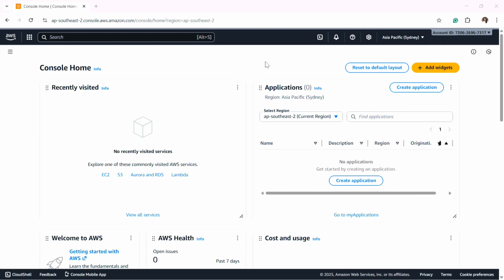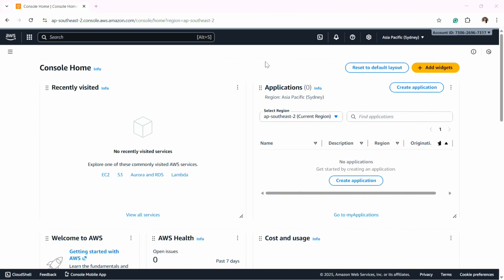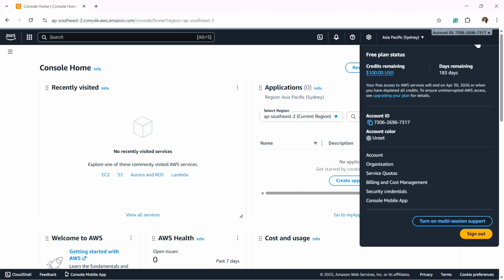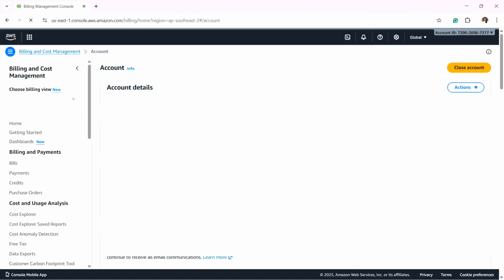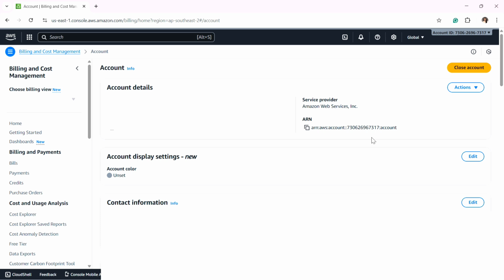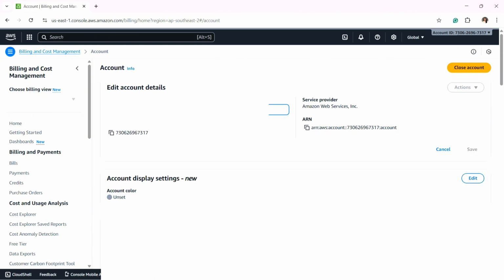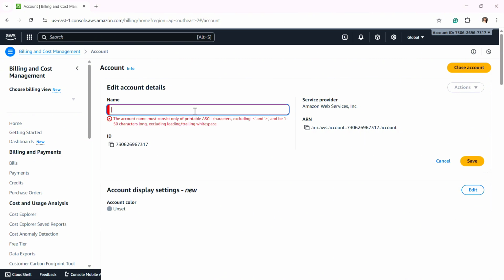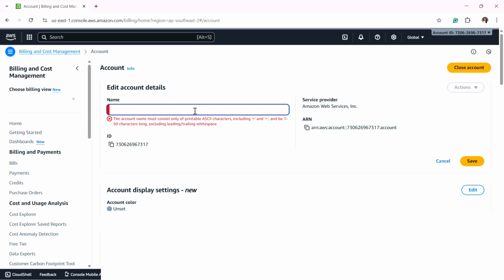How to Change Name in Aws Account 2025 (EASY GUIDE)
Learn how to change your name in your AWS (Amazon Web Services) account step-by-step.

You’ll also learn the difference between changing your account name, billing contact, and root user details — plus how to verify that your changes are saved correctly. Perfect for AWS users managing personal, business, or organization accounts.